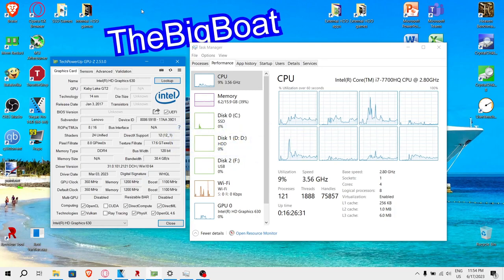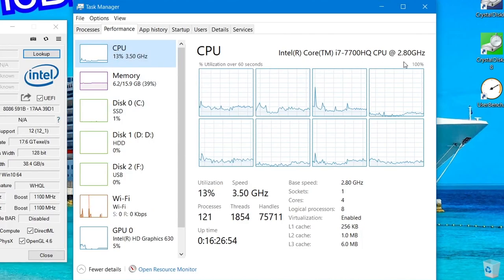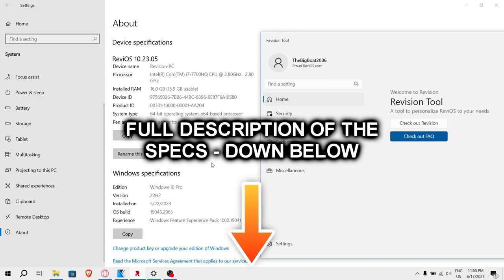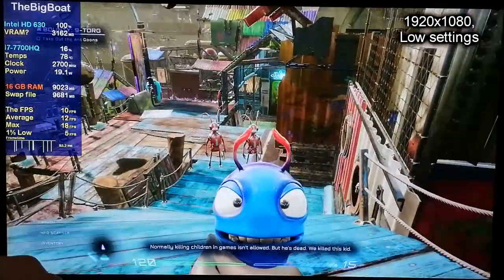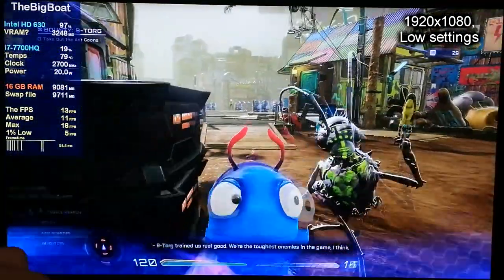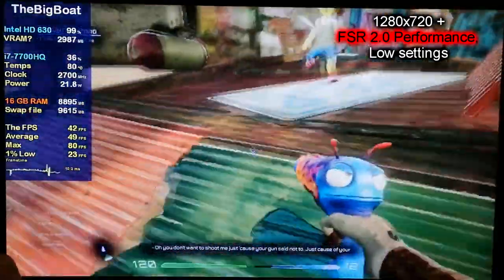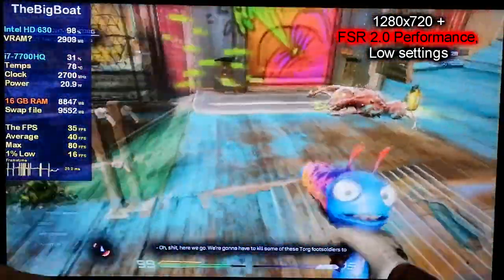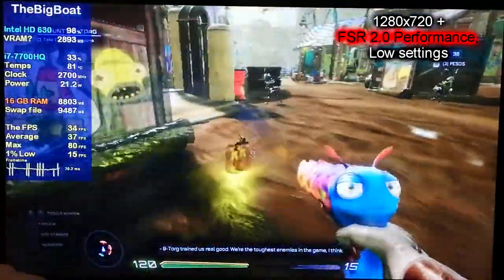High on Life with NO GPU || Intel HD Graphics 630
This is how High on Life runs with no GPU (Intel HD Graphics 630).

🔧 *SPECS:*
🟦 *CPU: Intel Core i7-7700HQ* - 4 cores and 8 threads; up to 3.80 GHz, 6 MB L3 cache; 45 W TDP; Kaby Lake architecture; Undervolted via ThrottleStop (CPU Core and CPU Cache offset voltage: -110.4 mV; Intel iGPU offset voltage: -35.2 mV)
🔵 *Integrated GPU: Intel HD Graphics 630* - 4 GB shared memory; 24 unified shaders; 1100 MHz burst frequency (for the 7700HQ); DirectX 12.1, OpenGL 4.6 and Vulkan support; Using the latest drivers (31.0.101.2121) as of the making of the video
🟢 *Dedicated GPU: NVIDIA GeForce GTX 1050 Mobile* - 4 GB GDDR5 VRAM; 640 CUDA cores; 53 W TDP; Pascal architecture; DirectX 12.1, OpenGL 4.6 and Vulkan support; Undervolted via MSI Afterburner; Using the latest drivers (536.09) as of the making of the video
🔶 *RAM: 16 GB* Dual-Channel DDR4 2400 MHz
🔲 *Boot drive: Samsung MZVPV256 SSD* - 256 GB; NVMe PCIe 3.0
💿 *Secondary drive: Seagate ST1000LM035-1RK172 HDD* - 1 TB; 5400 RPM; SATA; 128 MB cache
🔺 *OS: ReviOS 10 22H2*
🔳 Motherboard: LENOVO Provence-5R1
💻 *Laptop: Lenovo Legion Y520-15IKBN*
🕒 Timestamps:
00:00 - Intro and Specs
01:19 - 4K, Low settings
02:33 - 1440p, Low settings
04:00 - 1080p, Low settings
06:25 - 900p, Low settings
08:18 - 720p, Low settings
10:47 - 720p + FSR 2.0 Quality, Low settings
12:54 - 720p + FSR 2.0 Balanced, Low settings
15:17 - 720p + FSR 2.0 Performance, Low settings
17:37 - 720p + FSR 2.0 Ultra Performance, Low settings
19:50 - 800x600 + FSR 2.0 Ultra Performance, Low settings
22:11 - 640x480 + FSR 2.0 Ultra Performance, Low settings
24:13 - (bruh) 512x384 + FSR 2.0 Ultra Performance, Low settings
24:53 - Outro
Benchmark footage recorded externally from my phone 📱 in order to show the actual performance. Settings footage recorded internally using OBS/externally from my phone too. Desktop footage recorded internally using OBS.
Text-to-Speech voice produced using Balabolka. (the MLG voice XD)